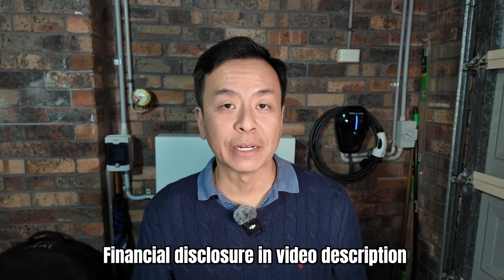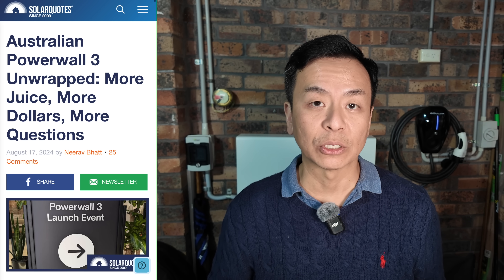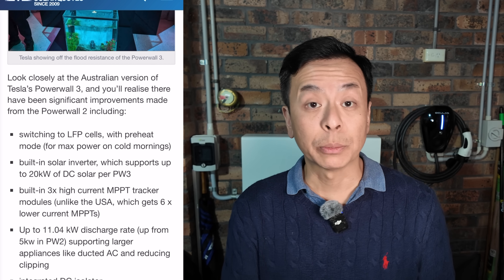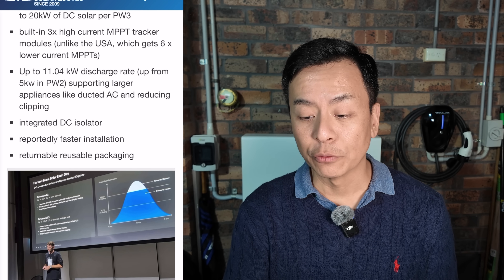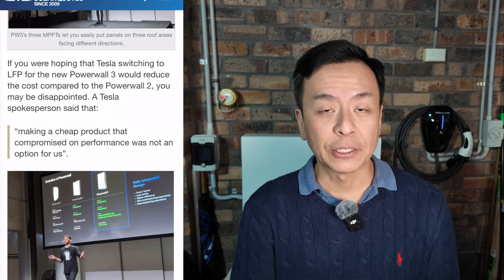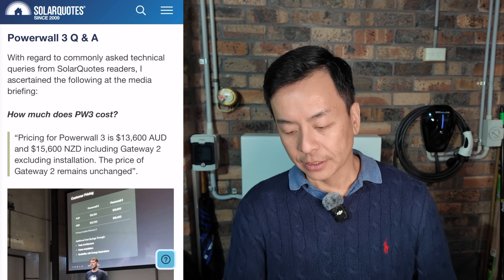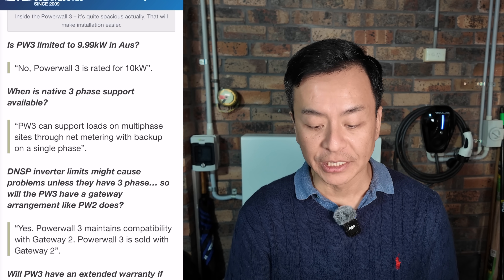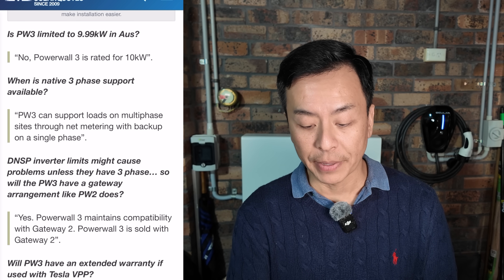Australia Tesla Powerwall 3 Specifications | Three Phase Backup?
Tesla Powerwall 3 was officially launched in Australia on 16 August 2024 and as a current Tesla Powerwall 2 owner in a three phase home, I discuss the details and specifications and whether it's worth upgrading to Powerwall 3 and if it is indeed a true 3 phase backup solution | Vlog by Tesla Tom of Ludicrous Feed in Sydney Australia August 2024

Thanks to Neerav Bhatt for his video recording of the launch and his article in Solar Quotes:

Tesla Powerwall 3 vs PW2 Australia - Installer & Media briefing

Australian Powerwall 3 Unwrapped: More Juice, More Dollars, More Questions

00:00 Introduction
00:50 Current Powerwall Owner
01:59 Worth getting a battery?
02:22 Economics of Battery ownership
02:54 Water resistant
03:16 LFP Chemistry
03:58 Preconditioning
04:20 Built In Solar Inverter
04:45 MPPT Tracker
05:00 11kW Discharge Rate
05:35 Easier Installation
06:00 Better Efficiency
06:25 Pricing & Warranty
06:52 13.5 kWh Capacity
06:58 Summary of Benefits
07:12 Benefits of built in Solar Inverter
07:47 Design and aesthetics
08:26 Expansion and Modularity
09:13 Powerwall 2 compatibility
09:49 Bidirectional Charging Support for EVs
09:54 Off grid support
10:06 Native 3 phase support and backup?
11:04 Summary